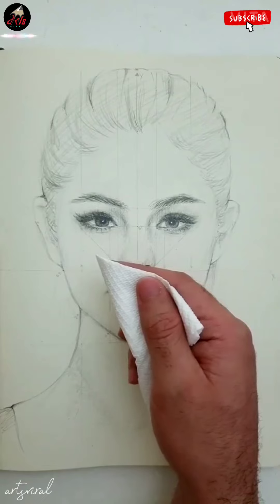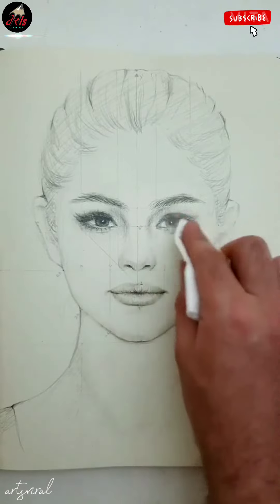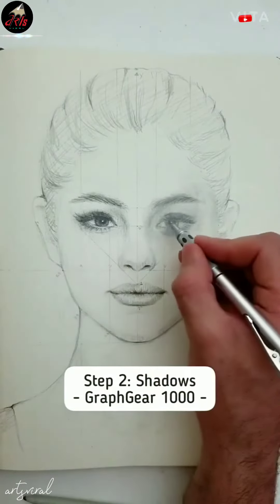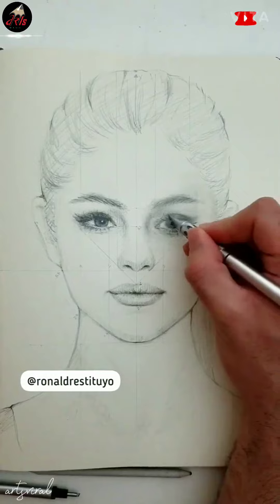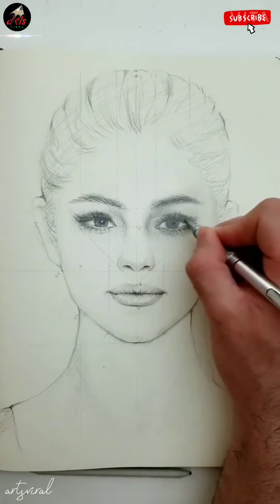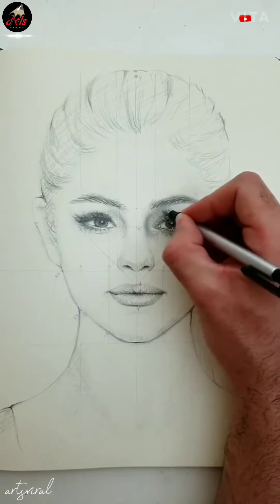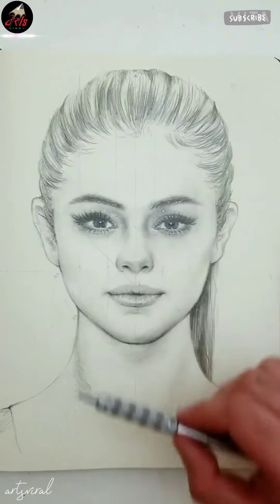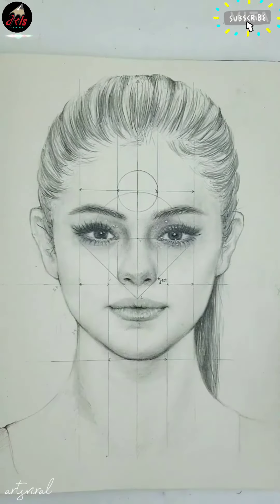How to improve Drawing | realistic Drawing | Drawing tips and tricks | artsviral | easy Drawing tips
Hey guys,
It's Gryffin, creator of The Gryffin arts
I'm a Designer who loves to explore new art, craft, fashion, creative ideas and digital art. My channel focuses on art & craft videos and celebrates creative ideas.
This channel is a place to share my journey with art and craft and illustration and learning to be more creative and help others who are wanting to do the same.

I hope you enjoy my videos as much as I do make them! :)

Craft kit
Artist kit
Digital art kit
My gears